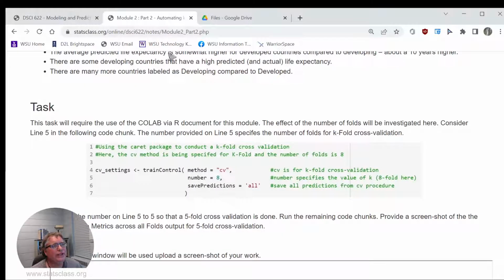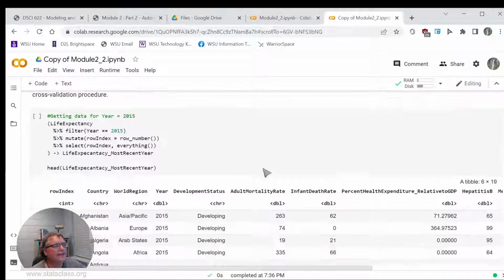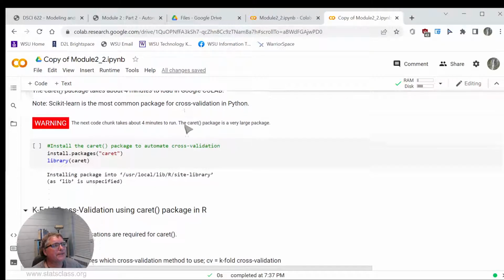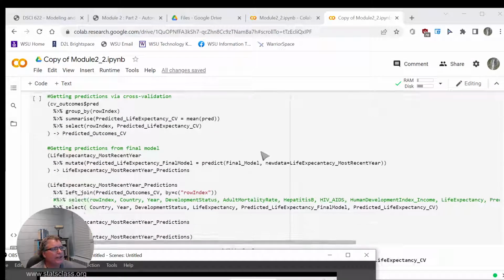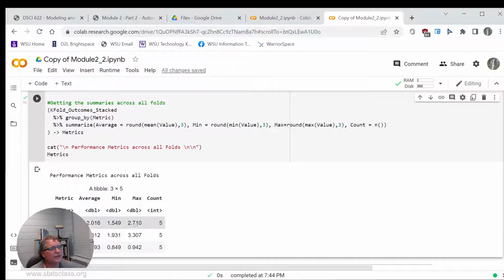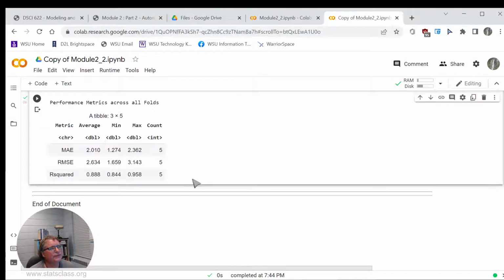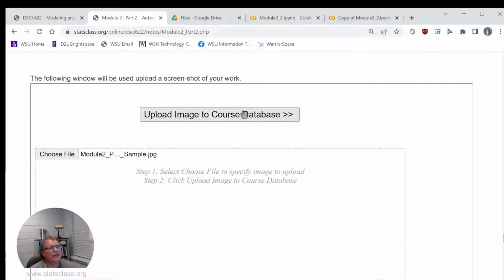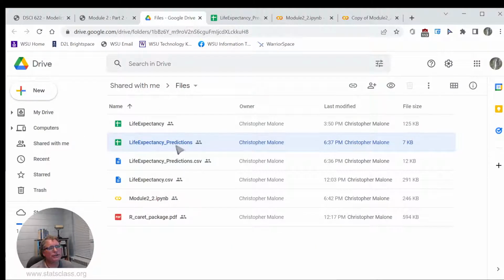DSCI 622 Module 2 - Part 2: Helper Video for Task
This video is for DSCI 622 Module 2 - Part 2: Task.  This video provides assistance for completing the Module 2.2. Task. This video discusses the use of the caret() package to perform cross-validation in COLAB via R. @statsclass